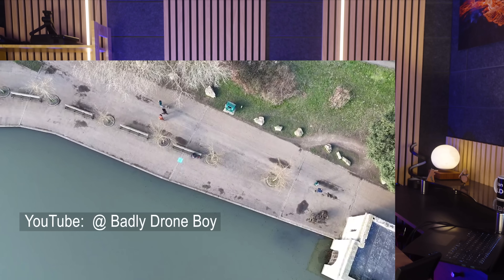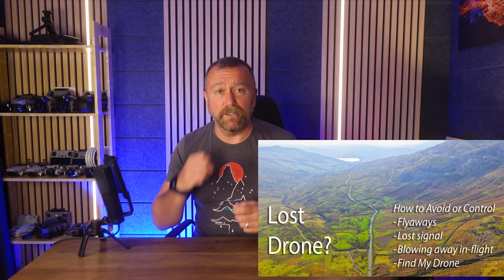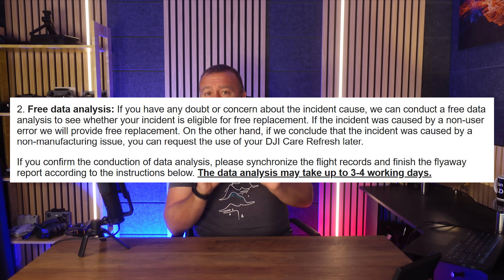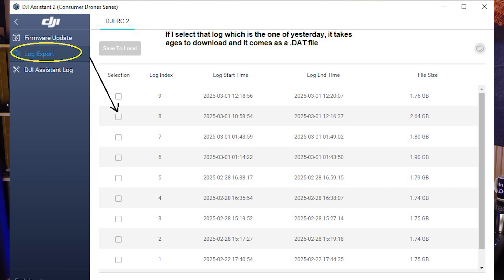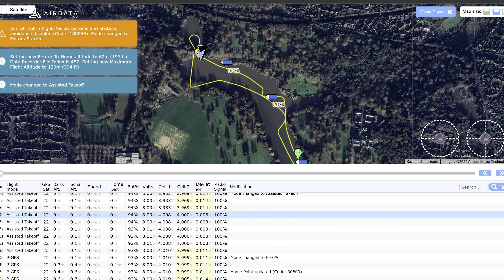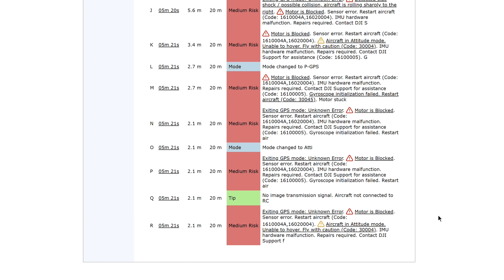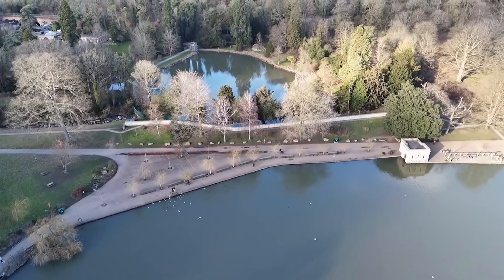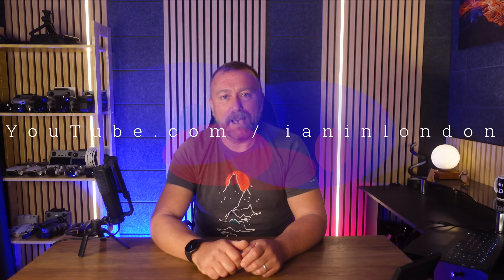Drone Crash in a Lake - How We Proved a Malfunction for a Free Care Refresh Replacement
DJI Care Refresh is a great way to replace your drone if disaster strikes, but you don't always need to pay the excess to get that fast replacement.  Today I go through what happened to one of my subscribers who watched his DJI Mini 4 Pro crash out of control and fall into a lake.  Initially faced with the prospect of a £219 excess for a replacement through DJI Care Refresh, we extracted his flight logs, analysed them with AirData.com and managed to show DJI that it was not pilot error but was actually a drone malfunction.  And sure enough, being under warranty, they agreed to send out a free replacrement without having to pay any excess or use up one of his DJI Care Refresh replacements.  A great result!